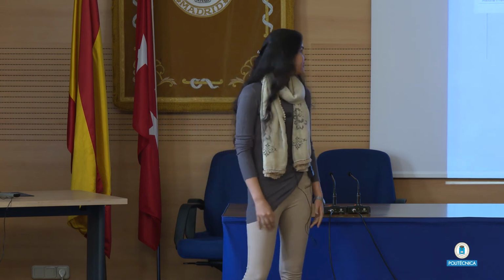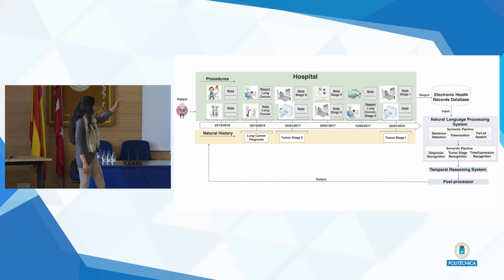SIMPOSIO Tesis 2019. Marjan Najafabadipour